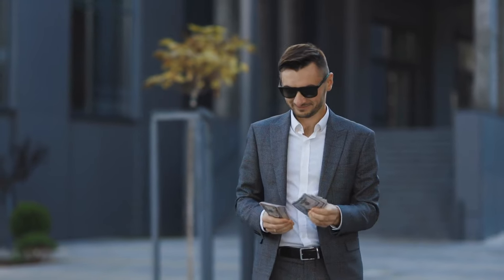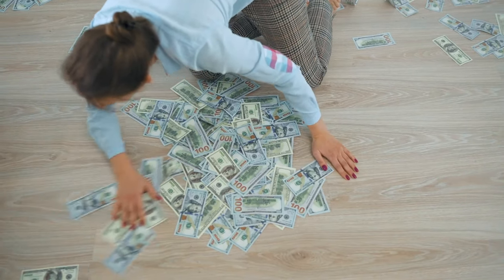Putting ENTIRE $155K Portfolio into YieldMax ETF TSLY!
In today's video we will do a hypothetical situation where I put $155K (my entire dividend portfolio) into the YieldMax ETF TSLY. This is to harvest the juicy 69% divided yield TSLY has been able to maintain so far in 2023. I also go over some of the risks of doing this strategy and benefits of the YieldMax ETFs. Putting ENTIRE $155K Portfolio into YieldMax ETF TSLY!